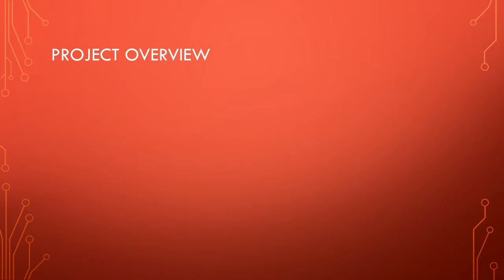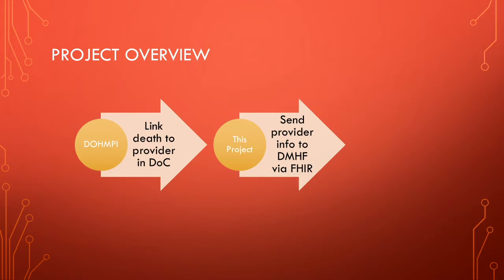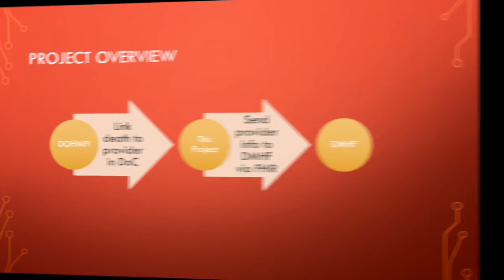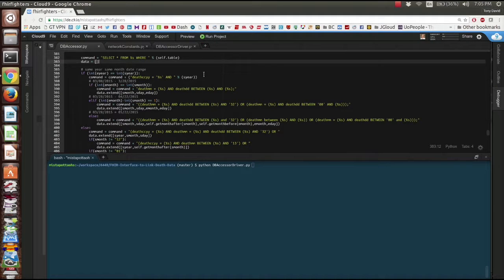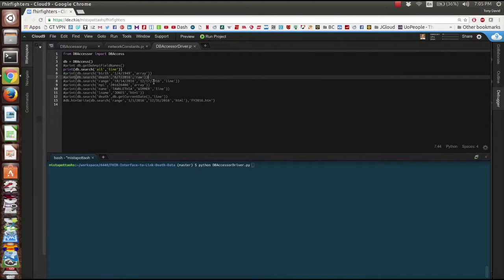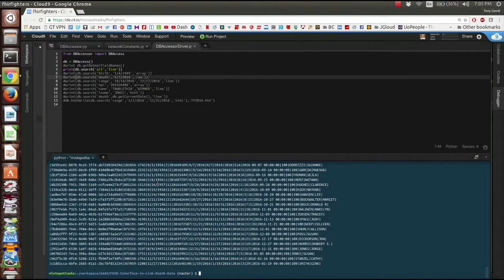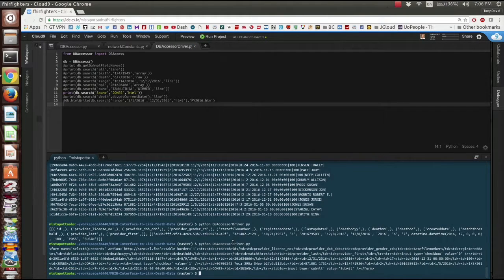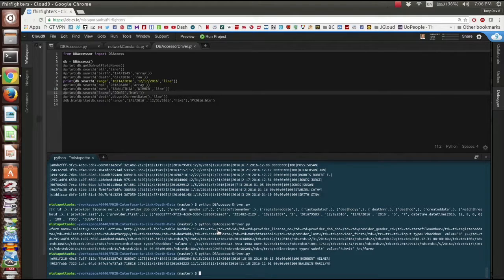CS 6440 Deliverable 3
In this video, we give a progress report of our 6440 project transferring death data from the State of Utah Directory of Clinicians to the State Medicaid Server using FHIR.